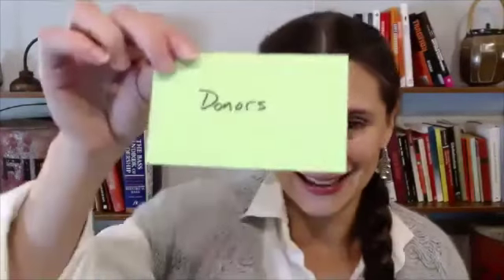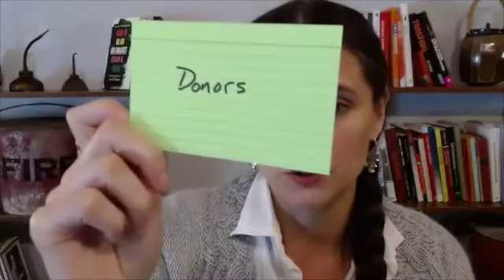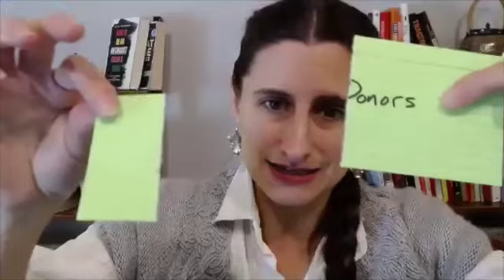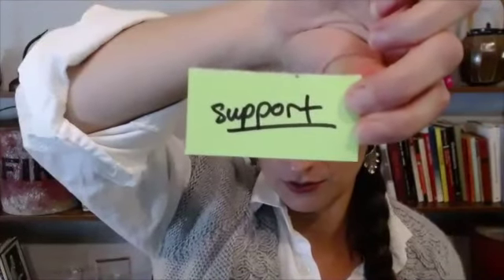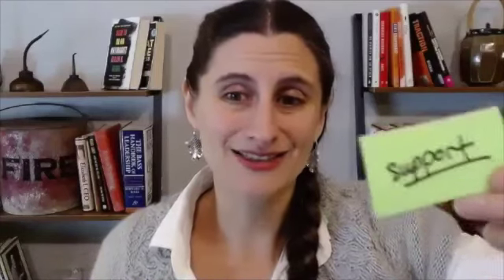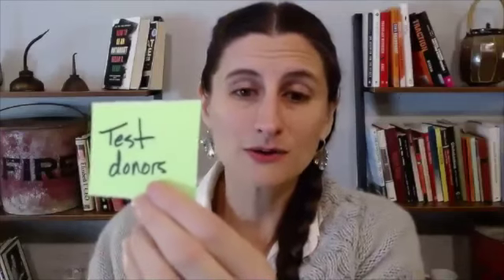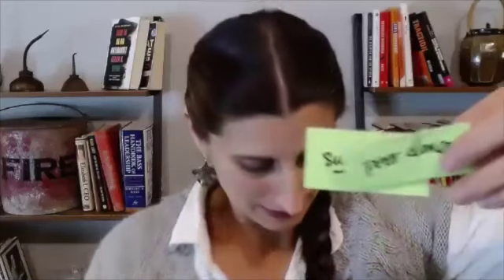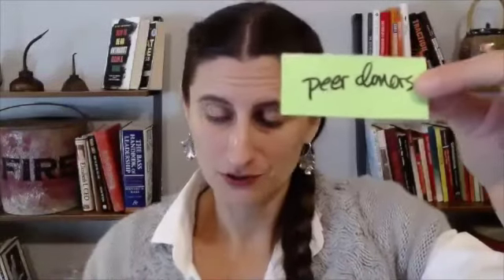Your Donors Aren't Who You Think They Are...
So, you think you know your donors? Think again! They’re not who you think they are.

In this week’s micro-training, I’m going to talk about who your donors really are, who they aren’t, and how to develop a list of true donors you can count on.

Follow PivotGround on other platforms!